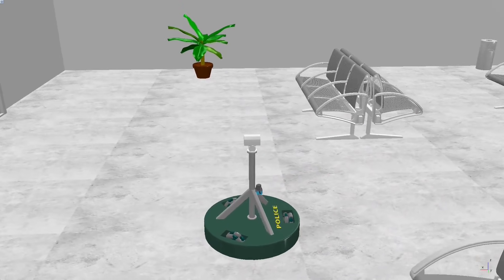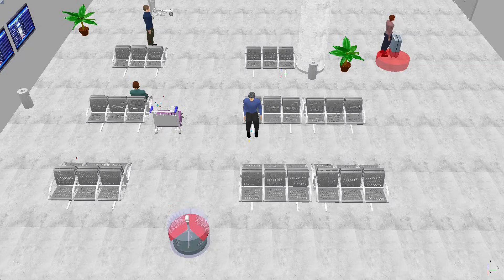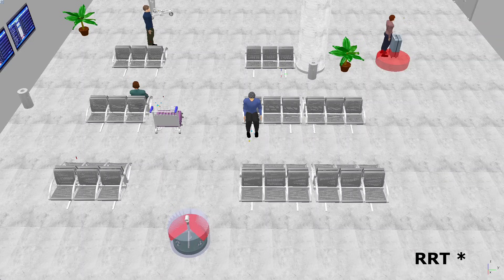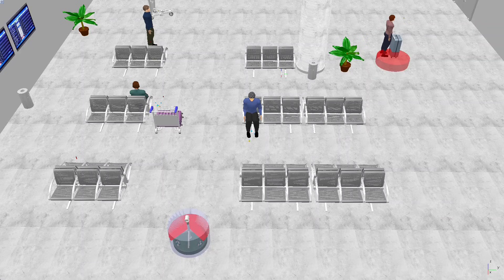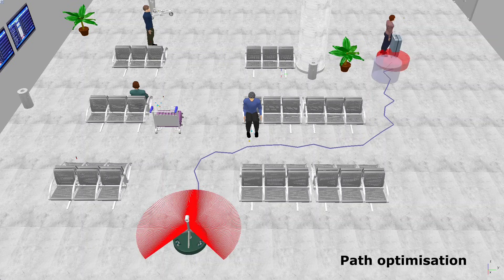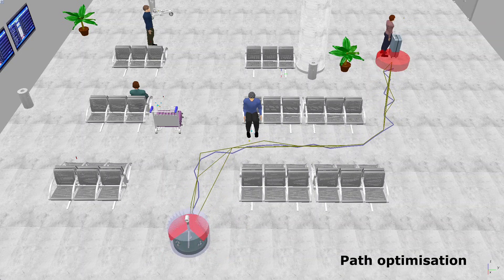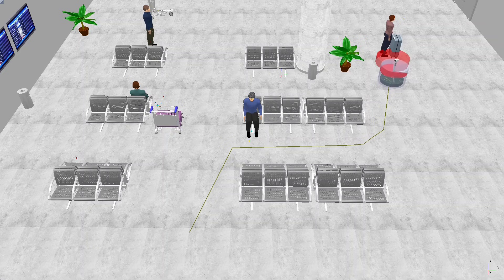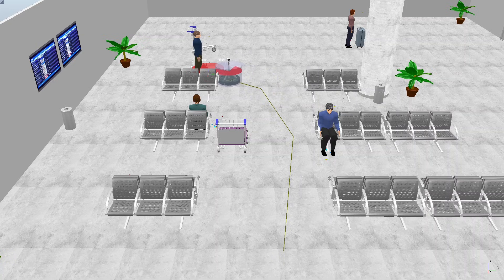Robot Navigation: RRT* Algorithm & Path Smoothing in CoppeliaSim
This video demonstrates how a three-wheeled omnidirectional robot autonomously navigates an airport environment using the RRT* (Rapidly-exploring Random Tree) algorithm. Watch as the robot efficiently plans its path (Path Planning Robotics), avoids obstacles, and smooths its trajectory for seamless movement—all simulated in CoppeliaSim (V-REP).
- Introduction: 00:00
- How RRT* works: 00:55
- Path smoothing: 01:36
- Next challenge: 02:24

✔ RRT Algorithm Explained: Fast & efficient path planning robotics for complex environments
✔ Path smoothing for optimal & efficient movement (Mobile Robot Algorithms)
✔ Obstacle avoidance in a crowded airport (AGV / Automated Guided Vehicle principles)
✔ Realistic robotics simulation in CoppeliaSim (V-REP)

🤖 Use Case: The robot identifies and reaches a suspect passenger, showcasing real-world applications as an autonomous security robot. Perfect for AGVs, mobile robots, and advanced autonomous robot navigation systems!